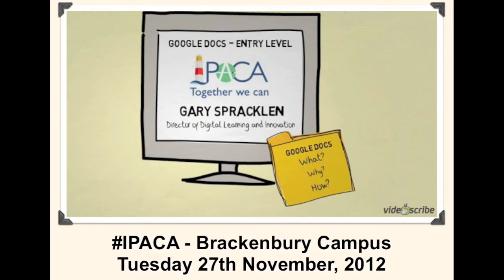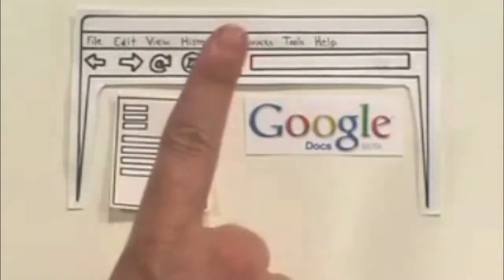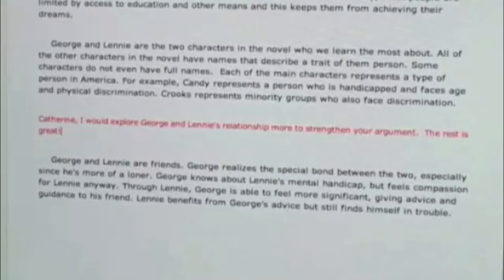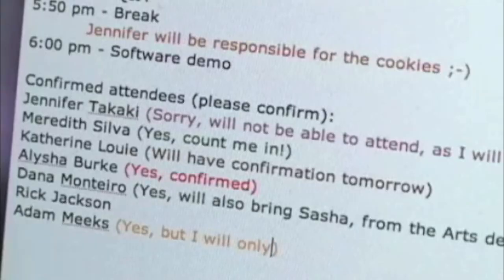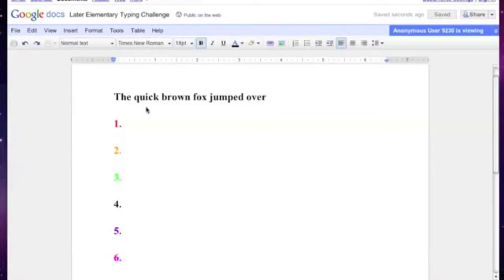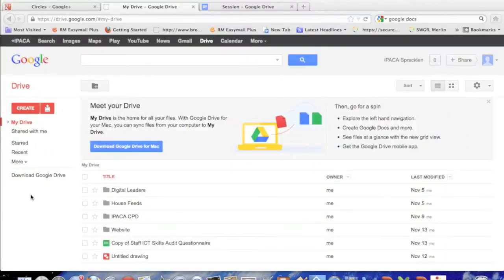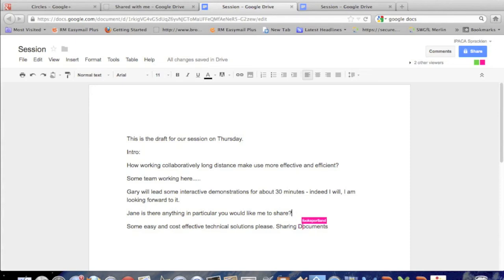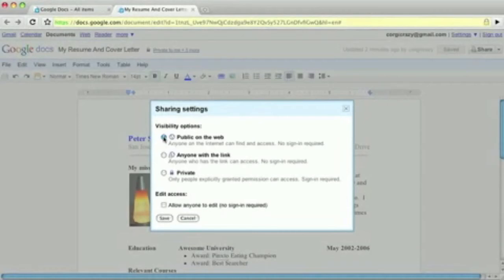Google Docs - Entry Level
IPACA Engage, Innovate and Inspire CPD - Led by Mr. Gary Spracklen (@Nelkcarps)

Google Docs - Entry Level - Google Docs is a free, web-based office suite and data storage service offered by Google within its Google Drive service. It's great for education because it allows users to create and edit documents online while collaborating in real-time with other users. This session will explore the basics and show you how to create your first document.

Filmed at Brackenbury Campus - 27/11/12